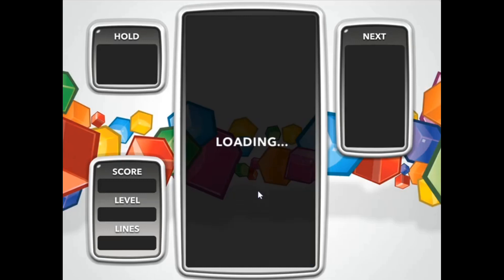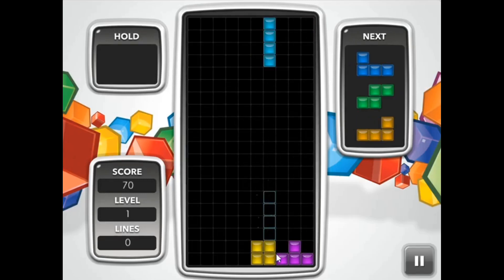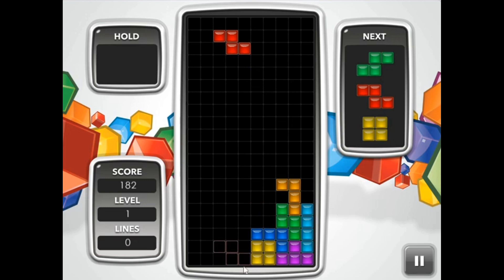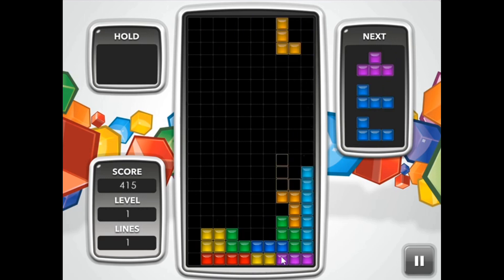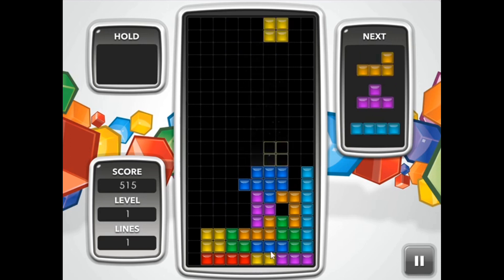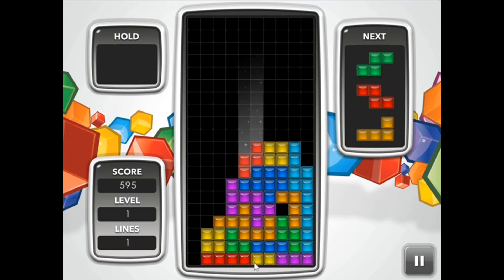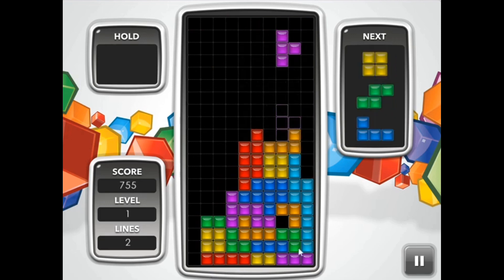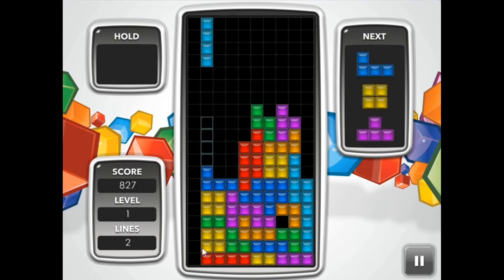Every 2023 Movie/show I watched RANKED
Everything Covered (Spoiler Warning)

Adventure Time - Fionna and Cake
Asteroid City
Barbie
Clone High - Season 2
Guardians Of The Galaxy: Vol. 3
I Am Groot - Season 2
Indiana Jones And The Dial Of Destiny
Invincible - Season 2
Lego Ninjago: Dragons Rising
Loki - Season 2
Nimona
Once Upon A Crime
Scott Pilgrim Takes Off
South Park 2023 Specials
Spider-Man: Across The Spiderverse
Teenage Mutant Ninja Turtles: Mutant Mayhem
The Amazing Digital Circus
The Super Mario Bros Movie
Total Drama Island 2023
Totally Killer
Wes Anderson's Roald Dahl Shorts
What If...? - Season 2
Zom 100: Bucket List Of The Dead